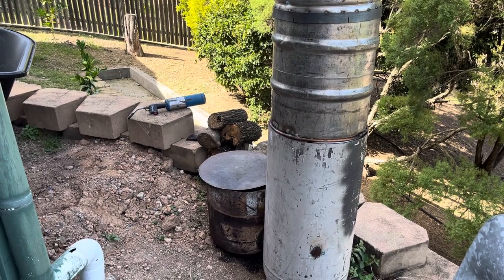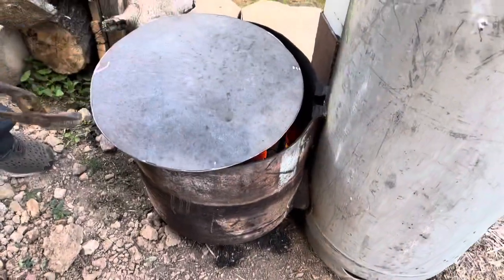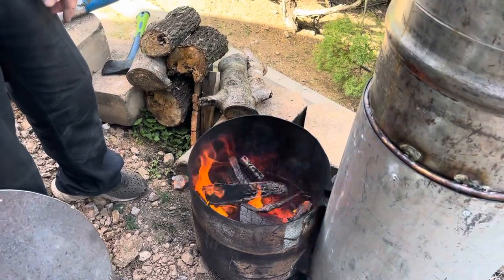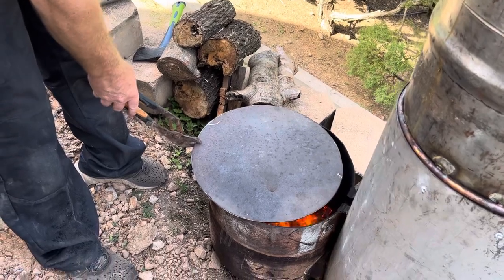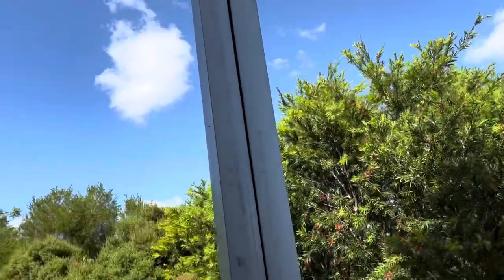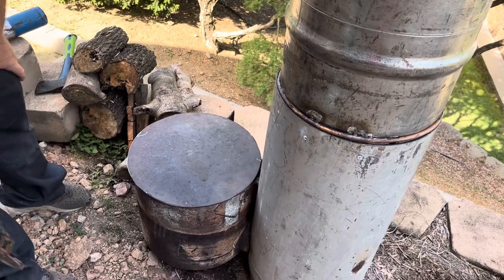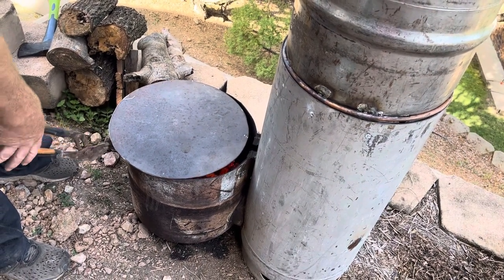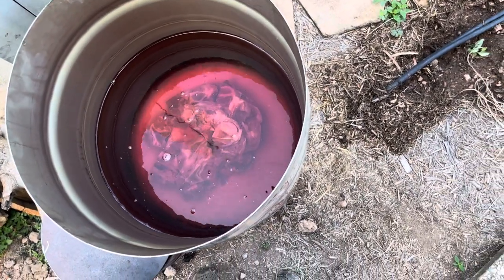Rocket Stove BBQ - Part 10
Cut out a lid, will help control the burn speed and control smoke